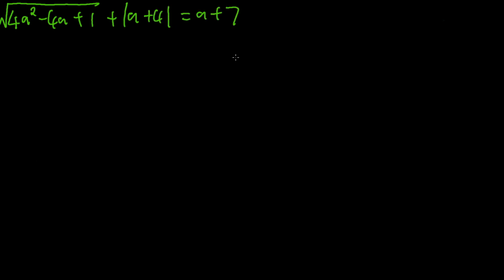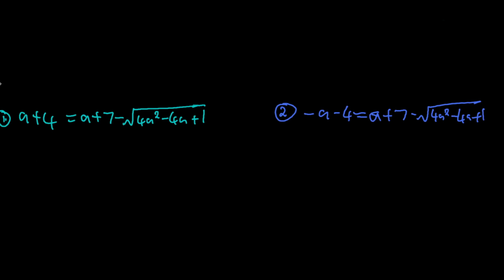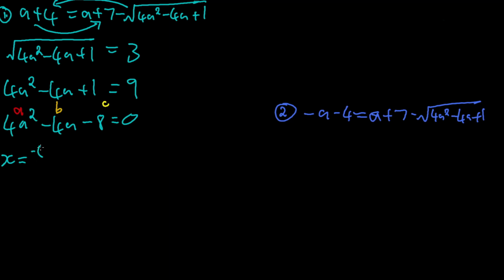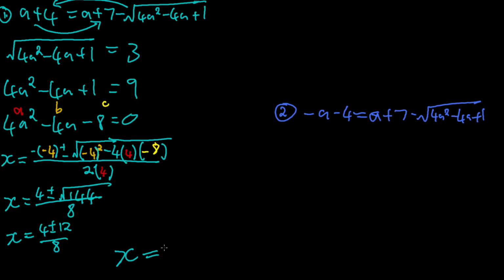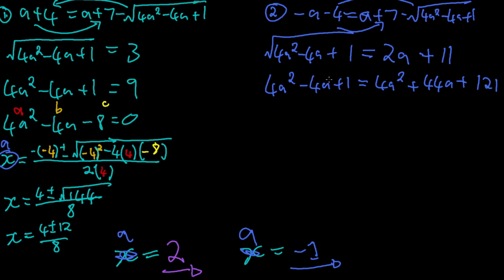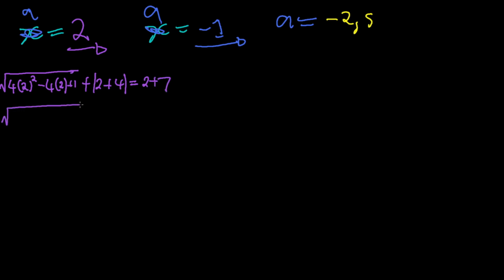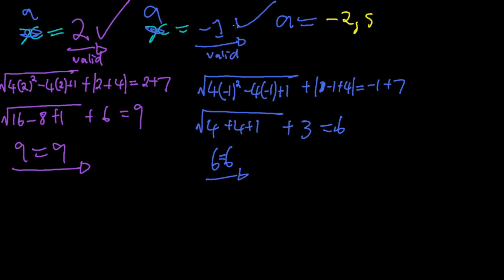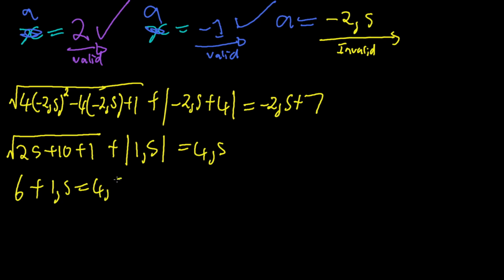How to do Paper Shuffle Math question - Classroom of the Elite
Hello everyone, tell me what you think of the math video and if you want to see any more! (which I doubt).